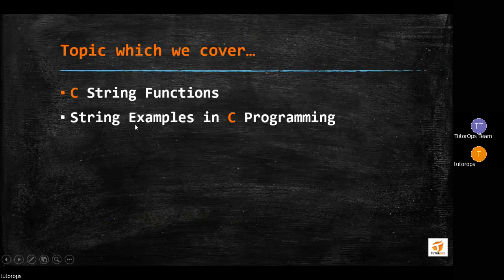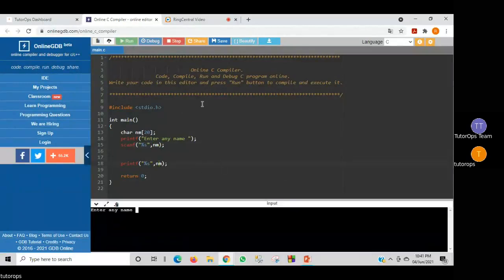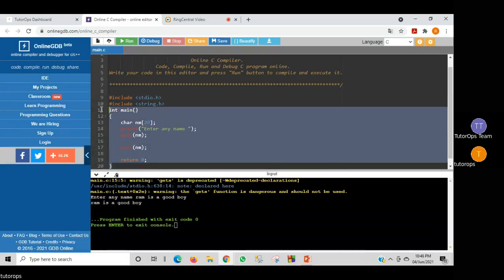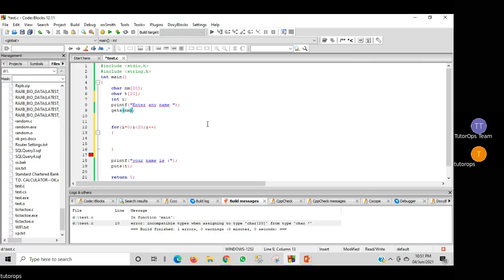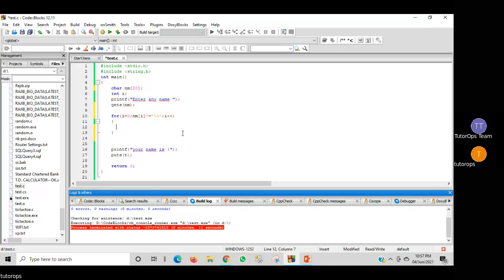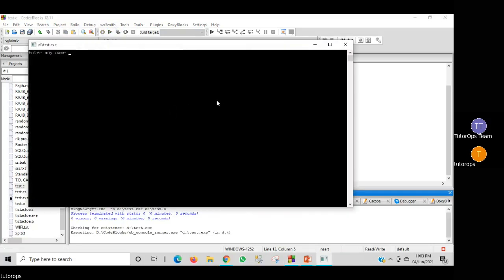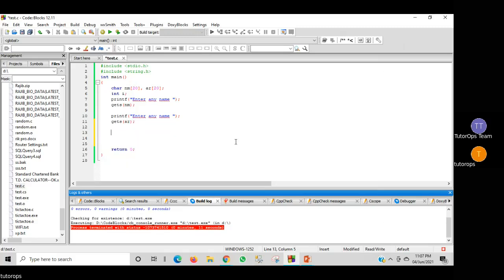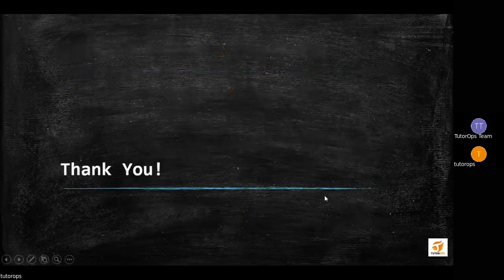C Programming Strings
In C programming, strings are arrays of characters terminated by a null character ('\0'). This null character marks the end of the string, distinguishing it from other character arrays. Strings in C are typically declared as char arrays, such as char str[50];. C does not have a built-in string type, so various functions from the C Standard Library (like strlen, strcpy, strcmp) are used for string manipulation. Strings are mutable when declared as arrays but are constant when initialized as string literals (e.g., char *str = "Hello";).